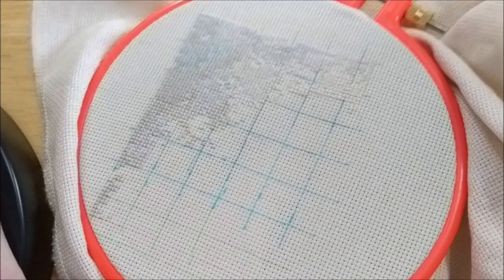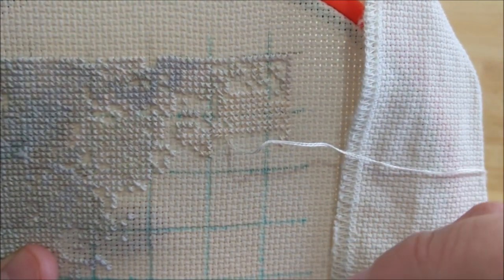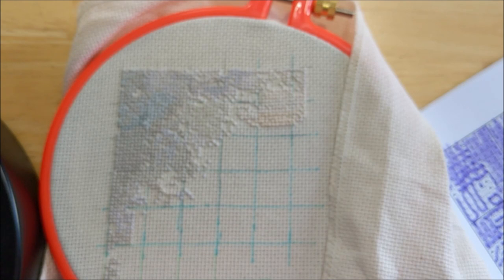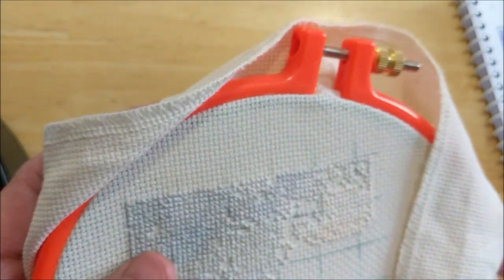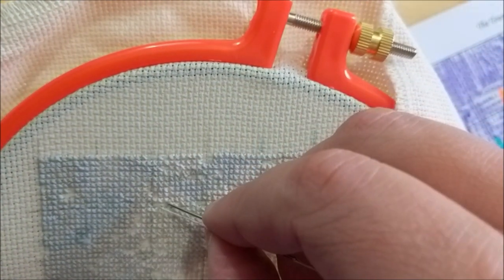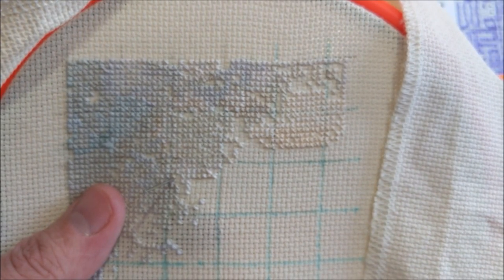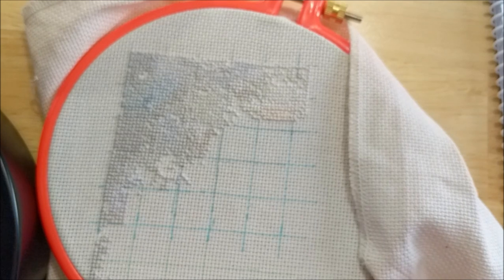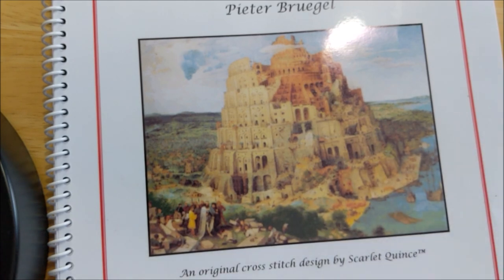Stitch With Me #75: Tower of Babel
Edmunds Universal Craft Stands

Table Light With Stand/Clamp

Magnetic Chart Holder

See Your Stuff Project Bags

Bed Desk/Table Stand

Floor Light

Backrest Reading Pillow

Gridding Pen

Floss Organizer Box